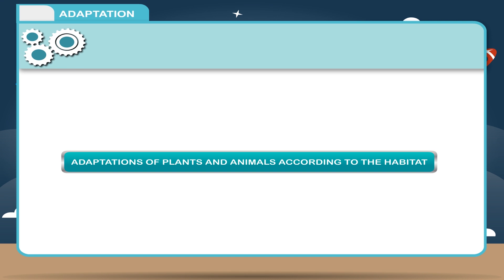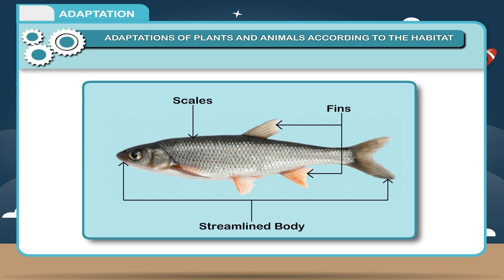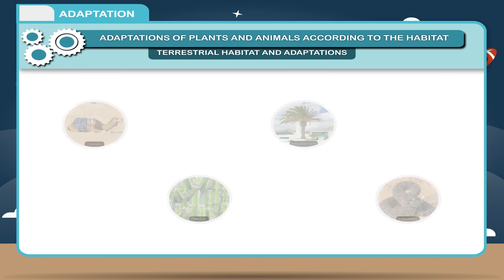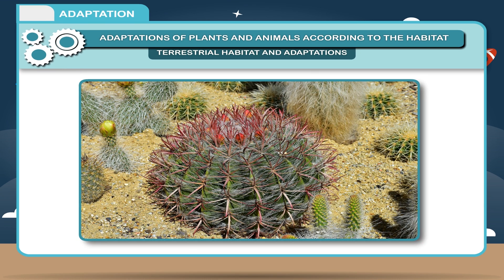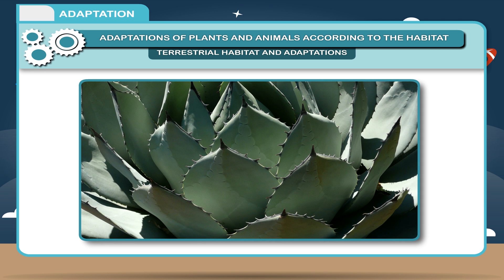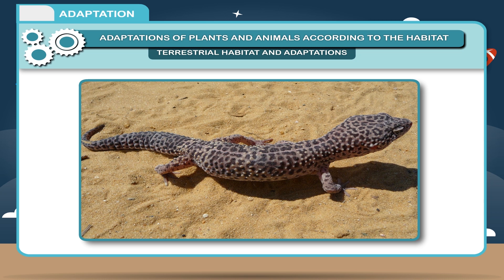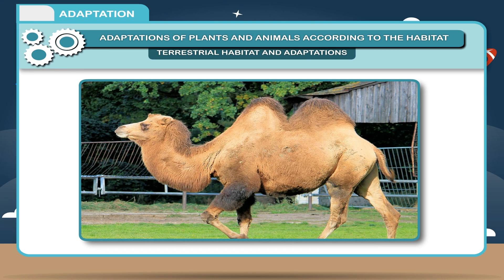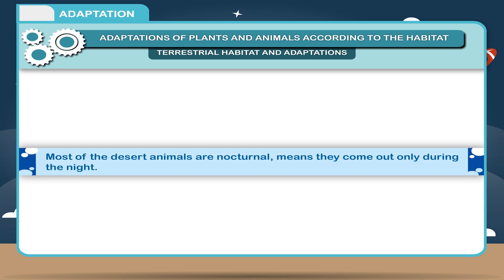Adaptation class-6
In this video from Kriti Educational Videos we get lo learn about the adaptation of the plants and animals. As human beings, even plants and trees adapt themselves to certain climatic conditions and accustom themselves to grow in such conditions. It also explains the students about the adaptation the animals have, to the weather or climatic conditions.  It is such that birds or animals can survive in certain living conditions, it is all because they adapt themselves to those conditions they live in.This video is suitable for class 6

Contents:
    1. Adaptations of Plants and Animals to the Habitat- Terrestrial Region